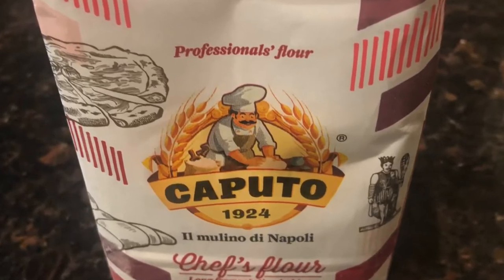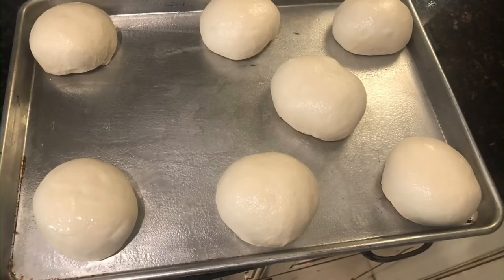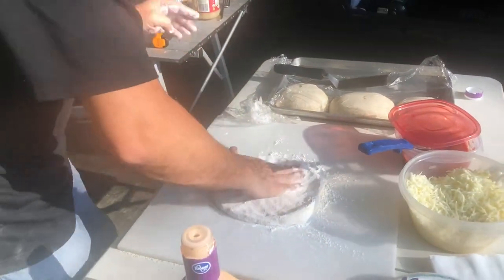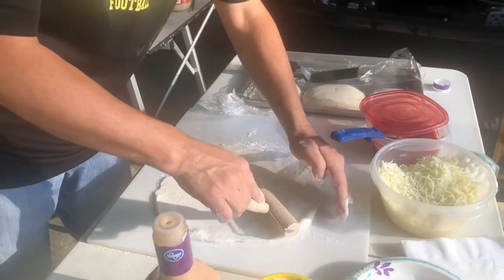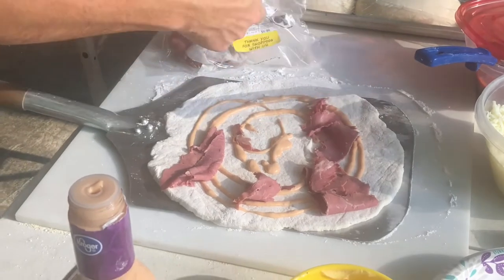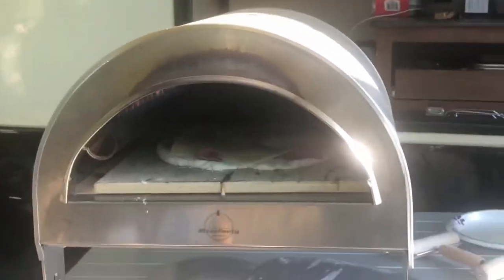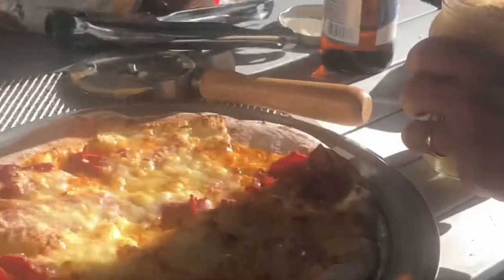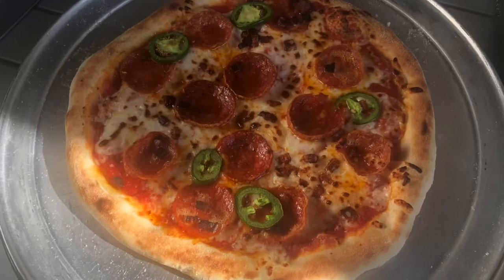Reuben Pizza while driveway camping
Decided to do a little driveway camping today and to make some pizza. Trying out a Reuben pizza. Delicious!

Dough recipe (makes 7 small pizzas-12” each)

Use a kitchen scale for accurate weight

1000 g flour
625 g water
20 g salt
5 g yeast

Recipe can be divided in half.

Gluten free dough